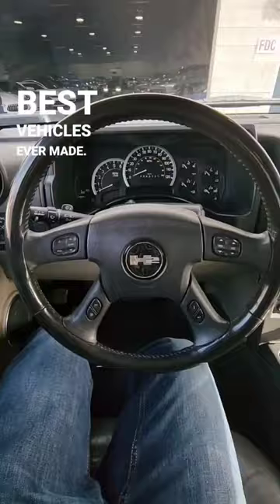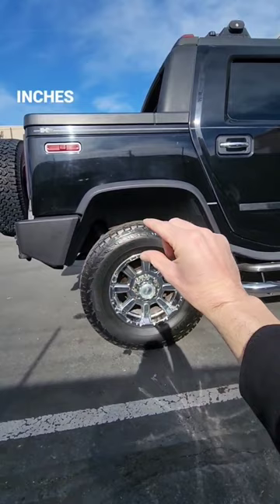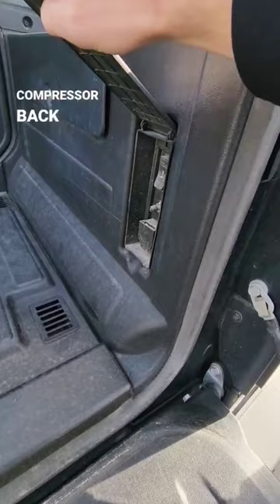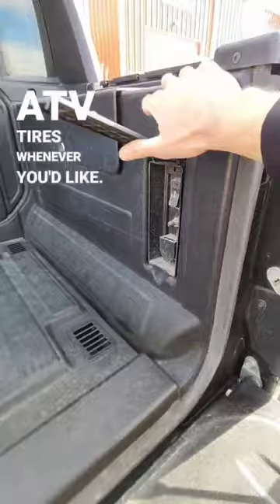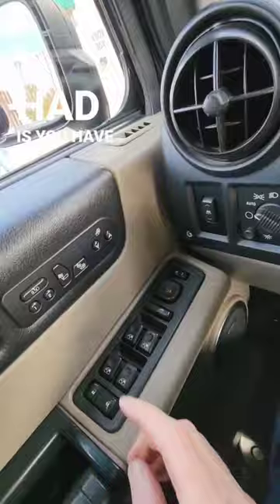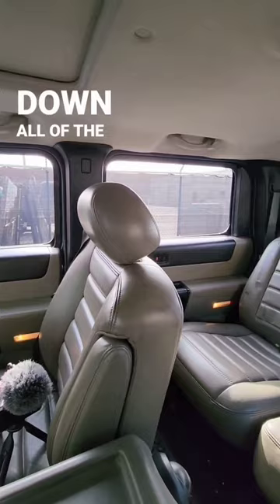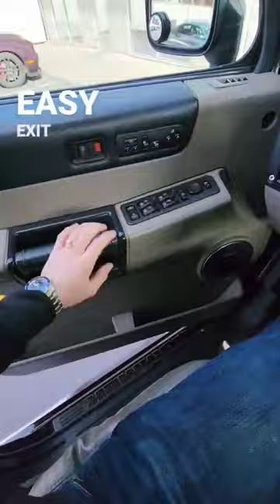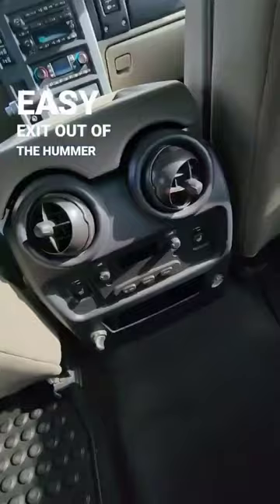7 Reasons WHY the H2 Hummer was the BEST VEHICLE EVER MADE!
7 Reasons WHY the H2 Hummer was the BEST VEHICLE EVER MADE!